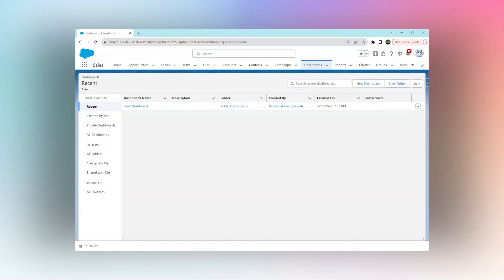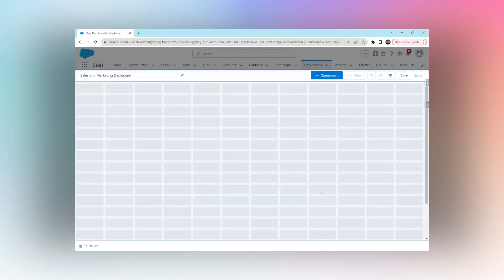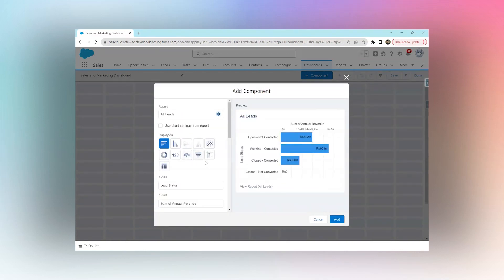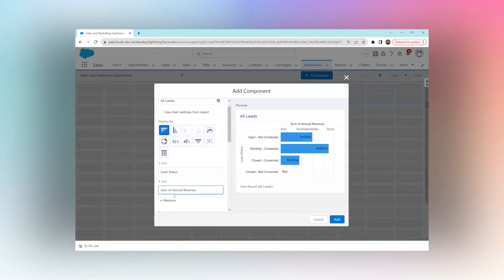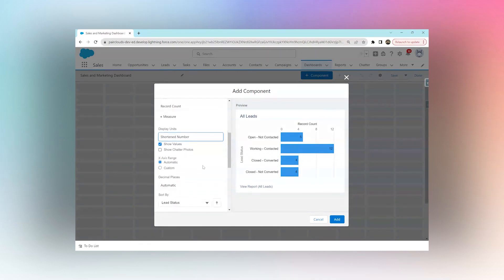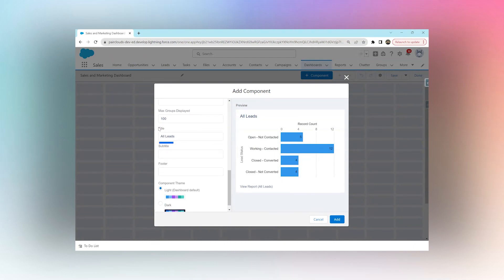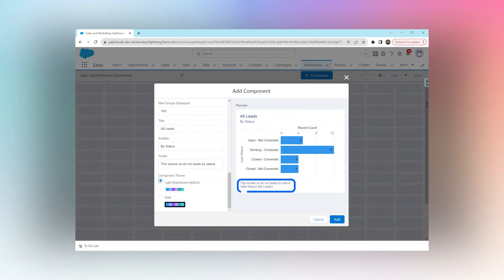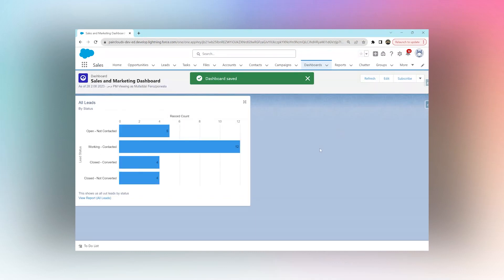How to Create a Dashboard in Salesforce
Learn to create a dashboard in Salesforce. We'll walk you through the process step by step and include how-to details on how to build, filter, and customize.

► Check out our written tutorial on how to build dashboards in Salesforce